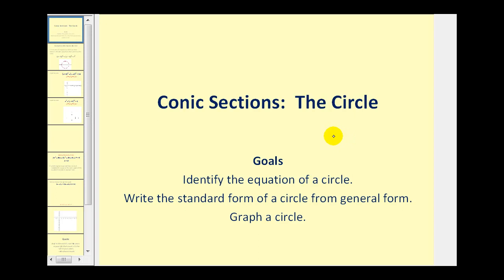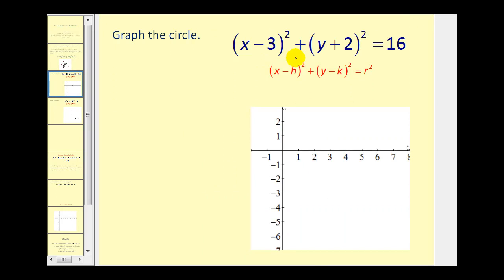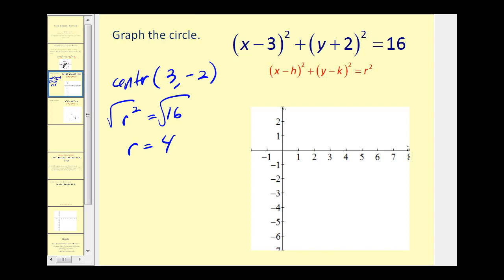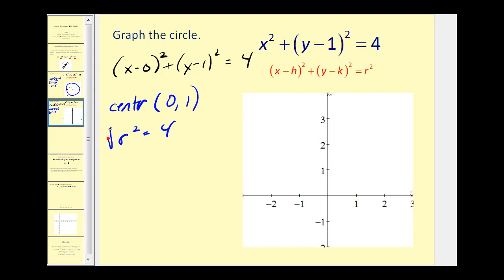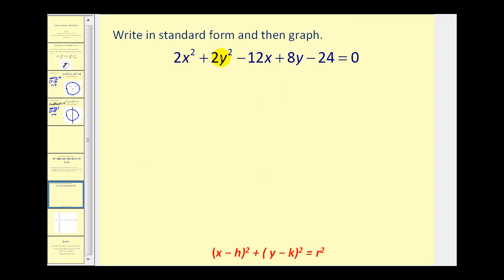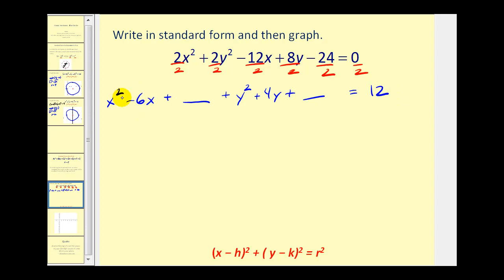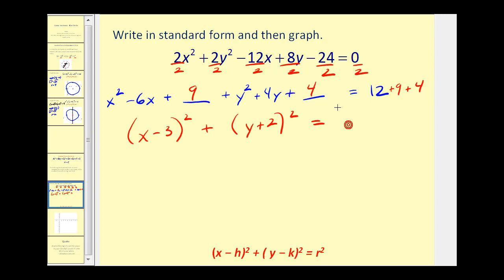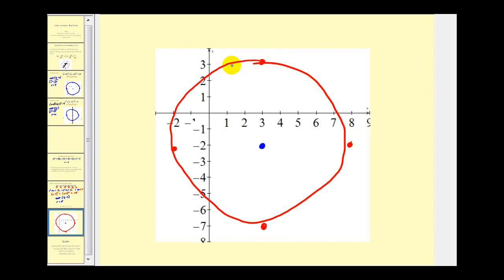Conic Sections: The Circle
This video explains how to graph a circle in standard form and general form.